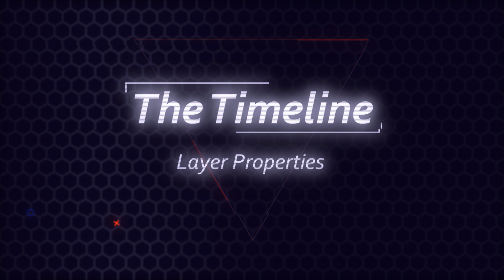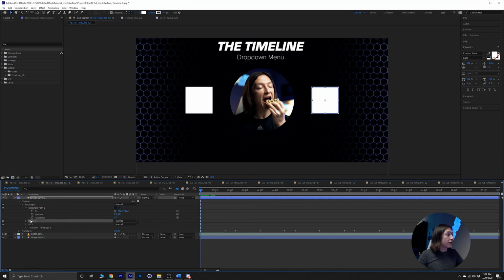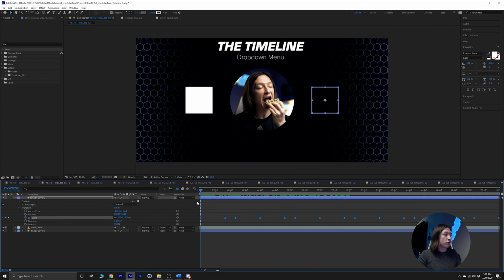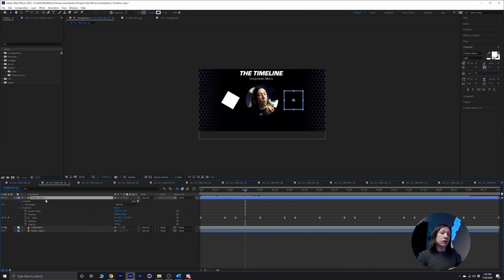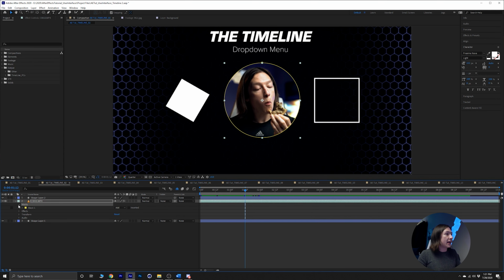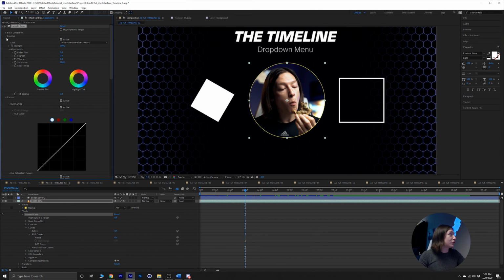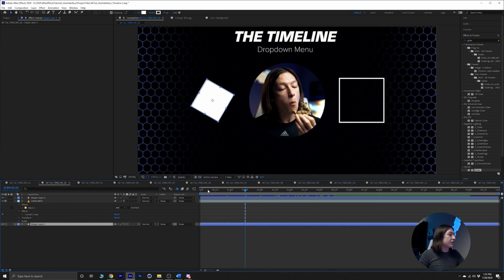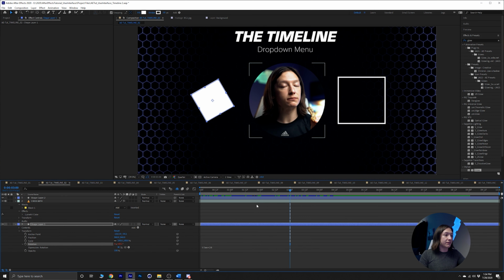After Effects Timeline (Part 2/19) - WTF is After Effects Ep. #14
WTF is AE part 14, talking about the timeline this time! 19 parts to this guy talking about some of the intricacies of the little buttons all over :)